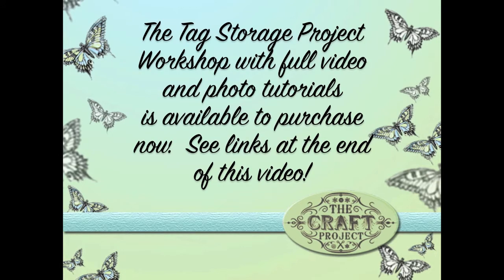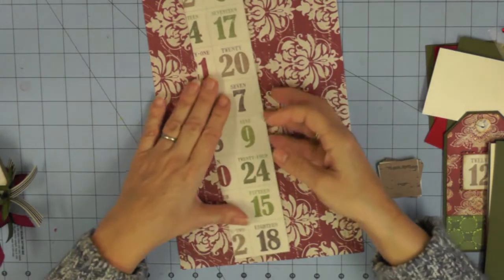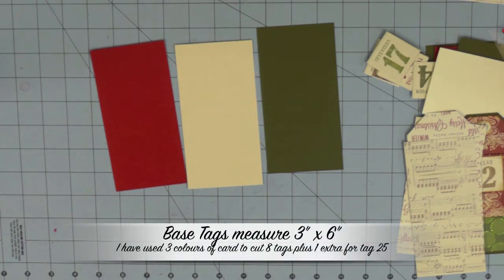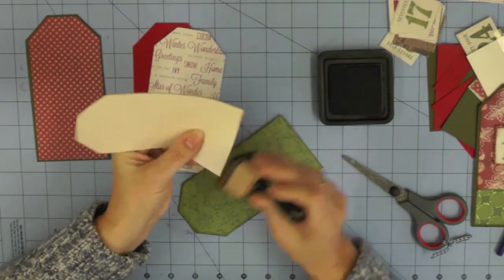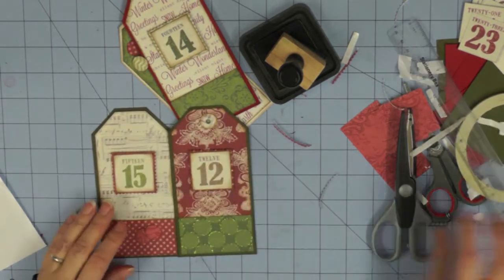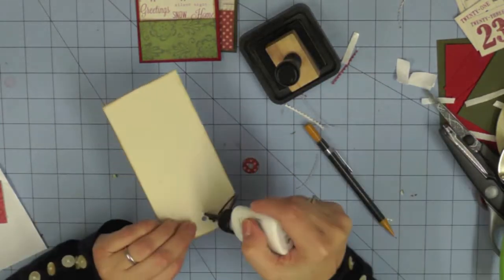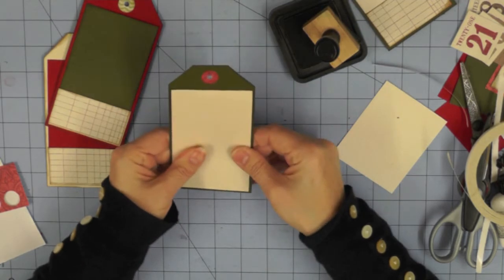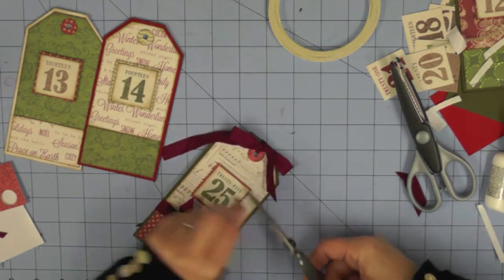Christmas Tag Countdown - Tag Storage Project a workshop available from The Craft Project Shop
The Tag Storage Project is an online workshop available to buy from my blog or ETSY shop.  It is a great way to store your tags and can be turned into a Christmas Tag Countdown.  This video shows you how to make the tags only.  There are more ideas for the Tag Storage Project on my blog too.

I am looking forward to capturing this year's Christmas preparations and I know my sons are going to have fun in the future looking back at the things we used to do when we unwrap this fun Home Decor item each Christmas.

Follow the links on the video to purchase your workshop now.